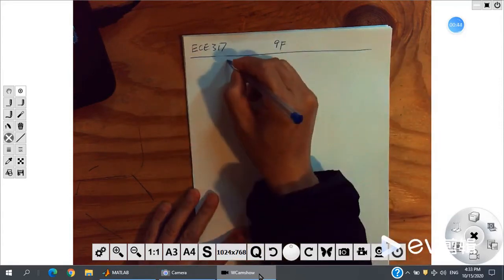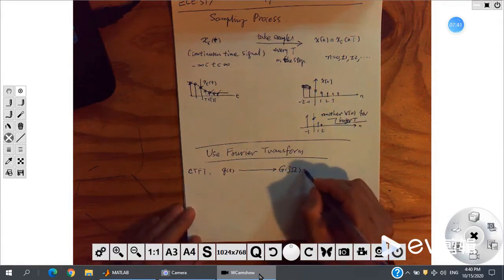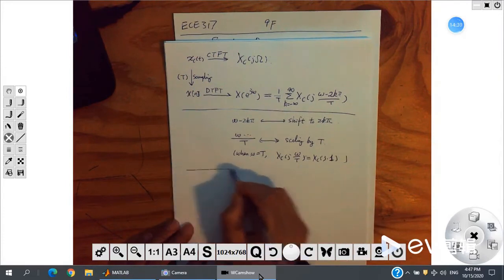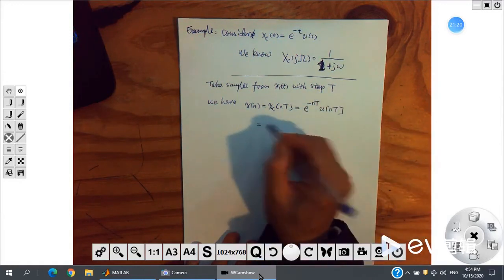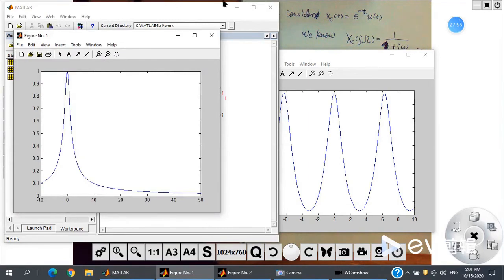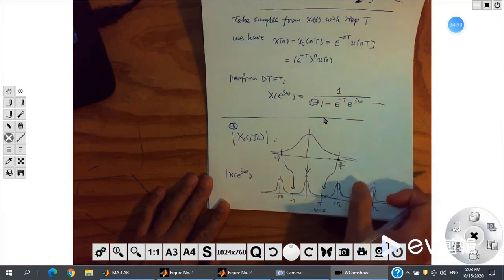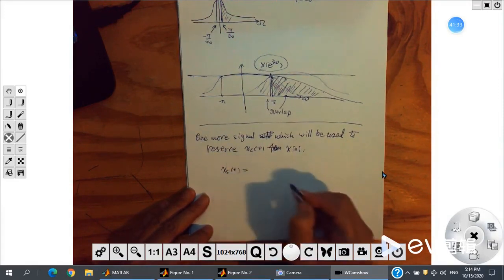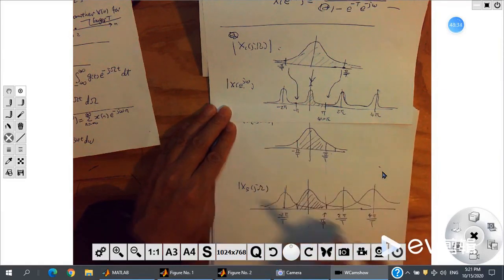ECE317 DSP I Lec09F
Sampling Process